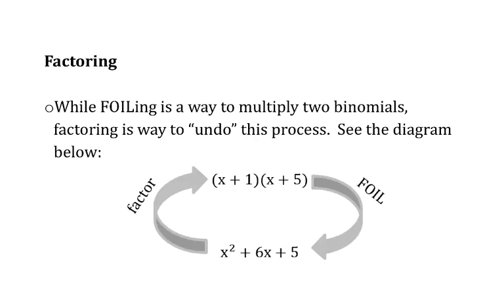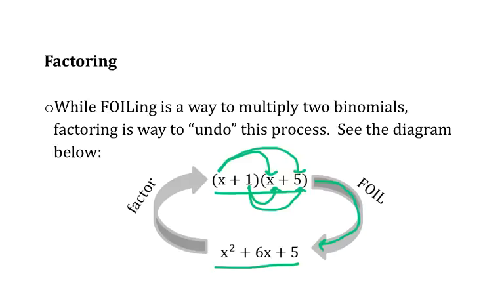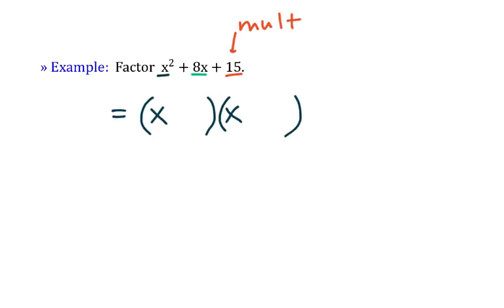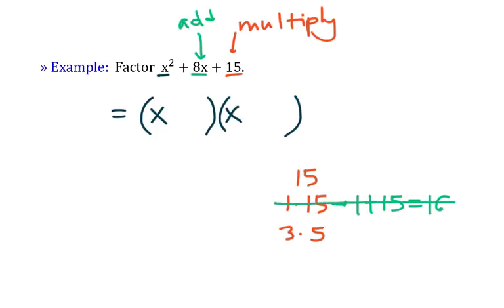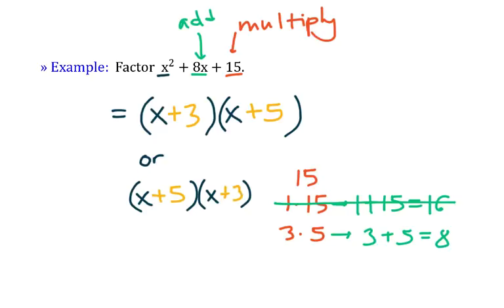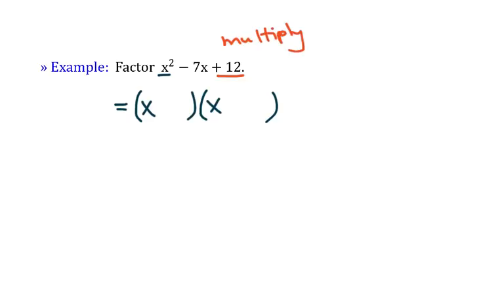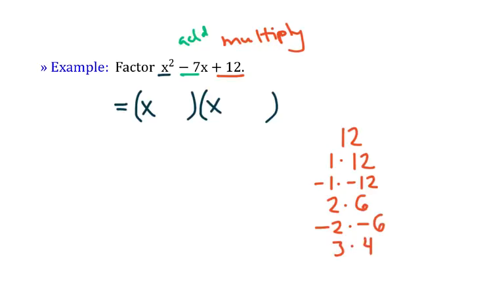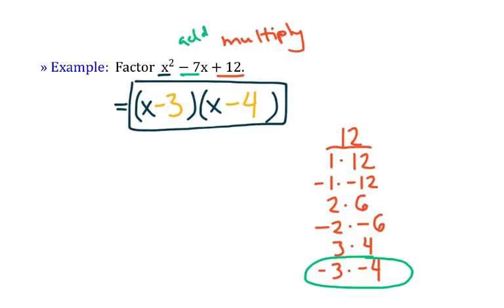FOIL & Factor (Video 2 of 3)